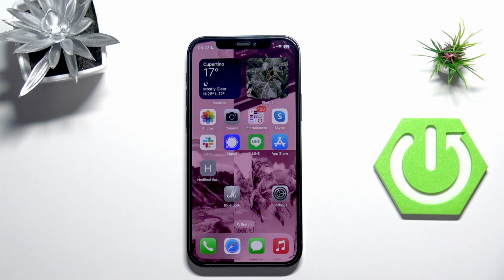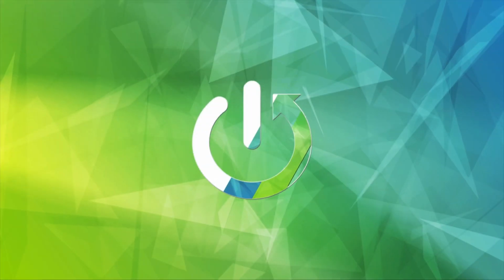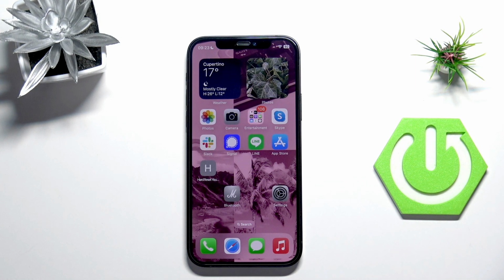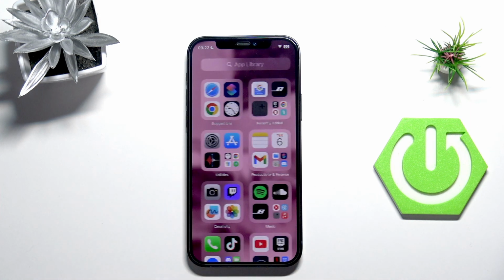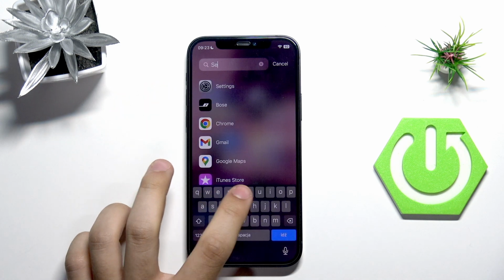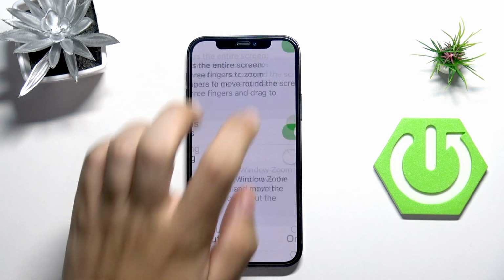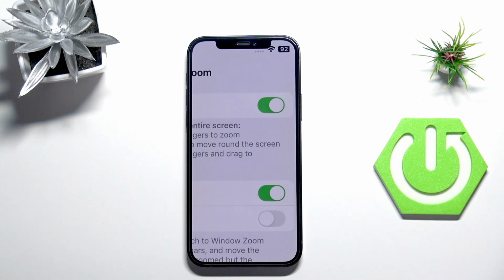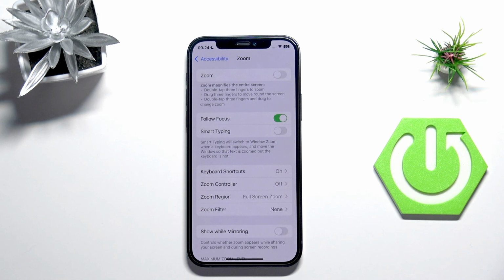iOS 18 – How to Add or Remove Magnification (Zoom) on iPhone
If you want to make your iPhone screen easier to see, iOS 18 offers a built-in magnification (Zoom) feature that can help. In this video, we show you step-by-step how to add or remove magnification on iOS 18 devices. You’ll learn how to find the Settings app, navigate to Accessibility, and enable or disable the Zoom function. This is perfect for anyone who needs larger text or wants to quickly adjust screen magnification on their iPhone. Follow along to make your iOS 18 device more accessible and user-friendly.

How to add magnification on iOS 18 iPhone?
How to remove magnification (Zoom) in iOS 18?
Where is the Zoom accessibility setting on iOS 18?

0:00 Introduction
0:12 Open Settings on iOS 18
0:26 Find Accessibility Options
0:36 Enable or Disable Zoom (Magnification)
0:51 Using Magnification on iPhone
1:00 Turn Off Magnification
1:05 Outro